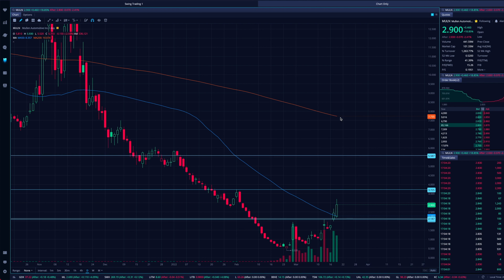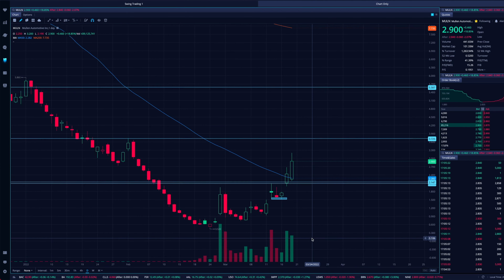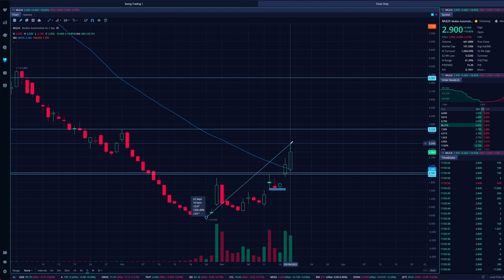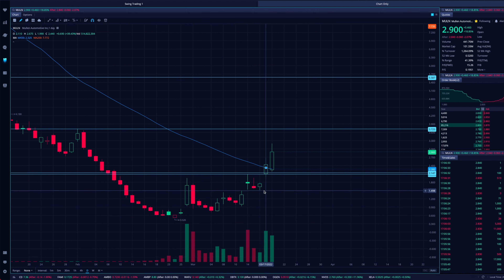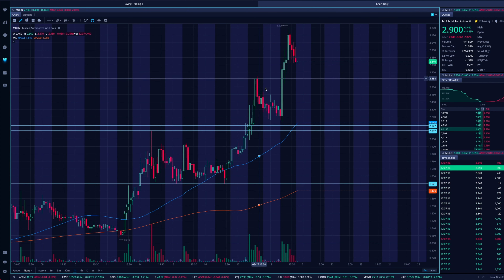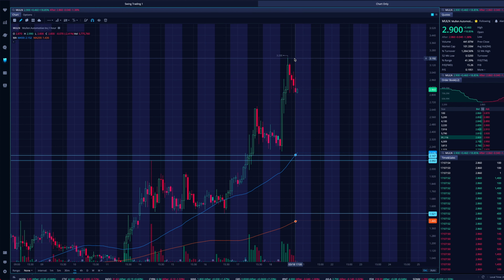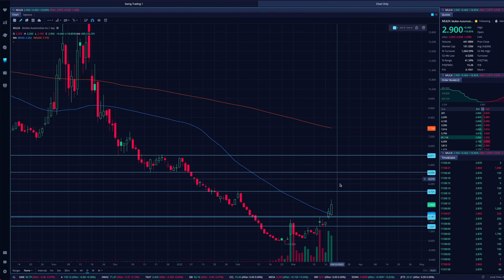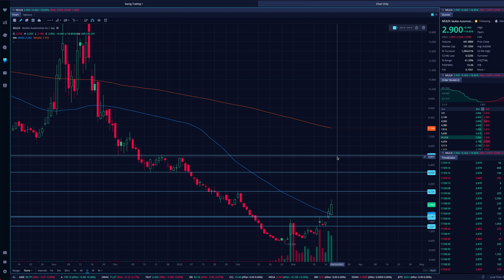MULN (MULLEN AUTOMOTIVE): SHORT SQUEEZE | $MULN Price Prediction + Technical Analysis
In this video from Stock Trends we are covering MULN stock, the recent price action, price prediction, technical analysis and more! As always do your own due diligence before making any trades/investments and leave any questions and comments below in comments section!

                                  🔽 RESOURCES 🔽